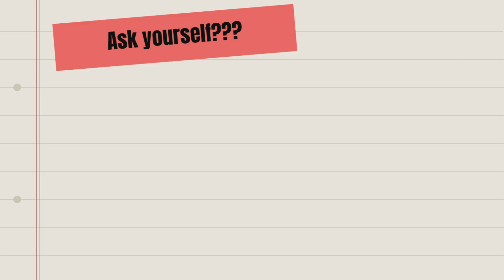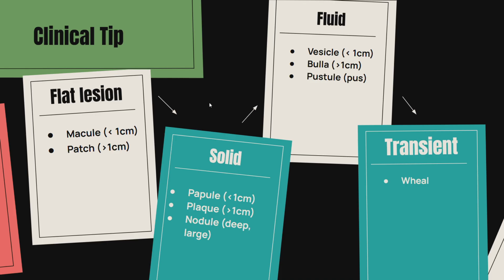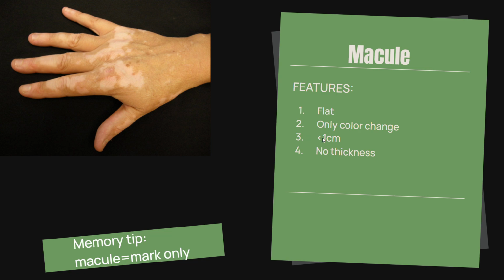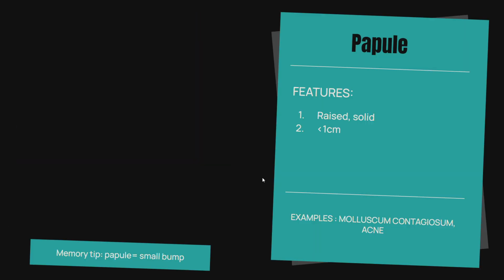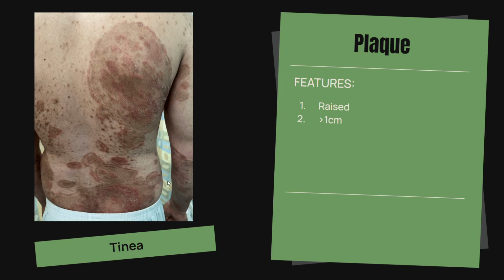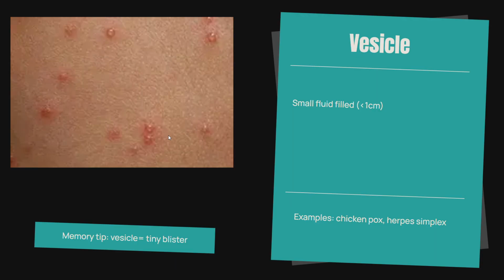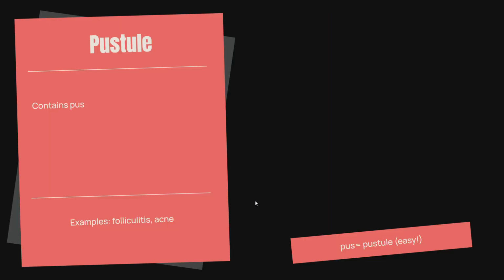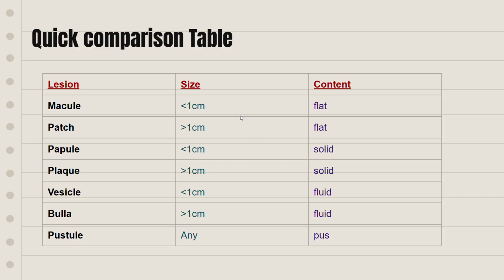Skin Lesions in 5 Minutes | Macule, Papule, Vesicle, Bulla Explained for Beginners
Hi everyone!

Struggling to differentiate macule vs papule? This video will fix that in minutes.

In this video, we will cover primary skin lesions in the simplest way possible—perfect for interns, MBBS students, and first-year dermatology residents.

If you’ve ever felt confused between macule, papule, vesicle, bulla, and others—this video will make it crystal clear.

Drop your doubts or topic requests in the comments!